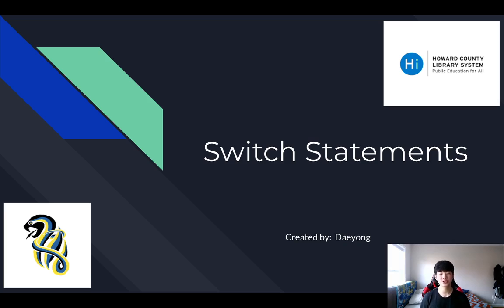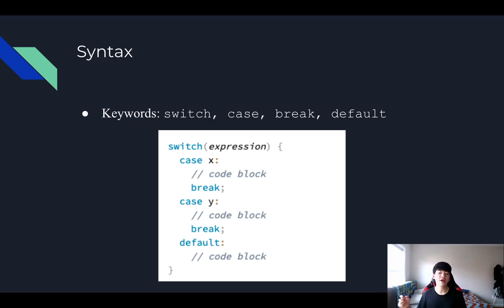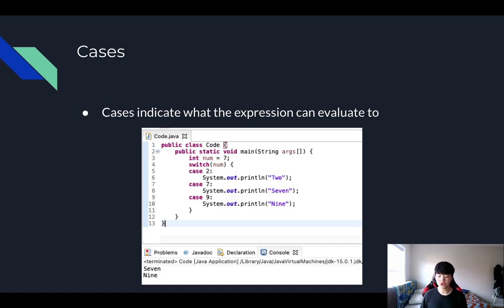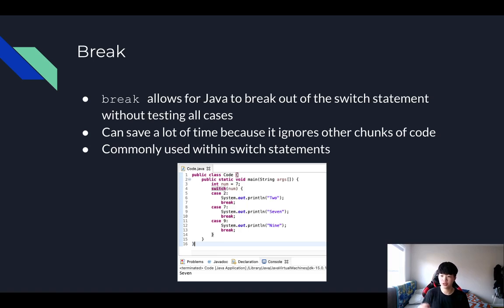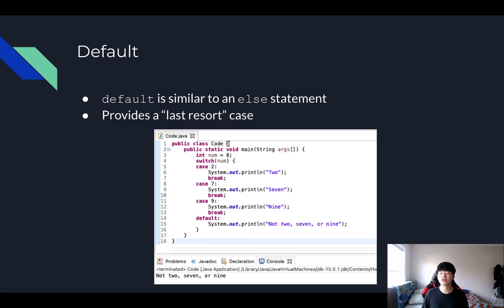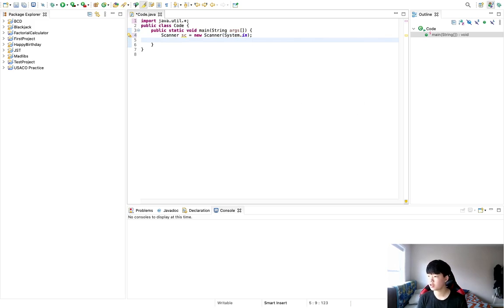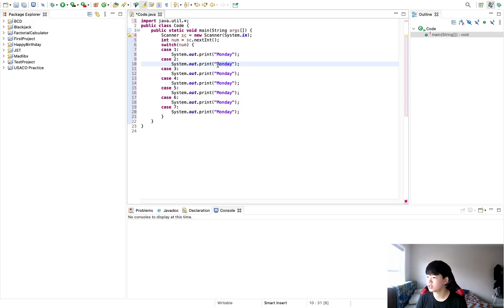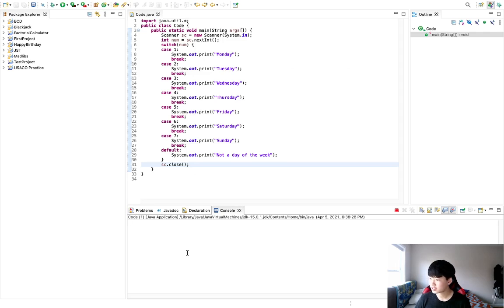Intro to Programming and Java with TAB, Part 8: Switch Statements